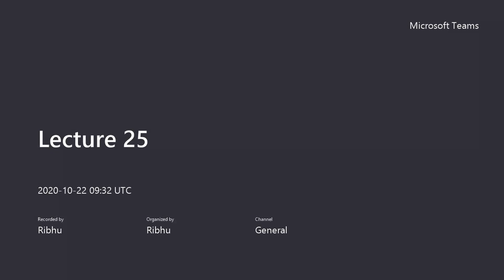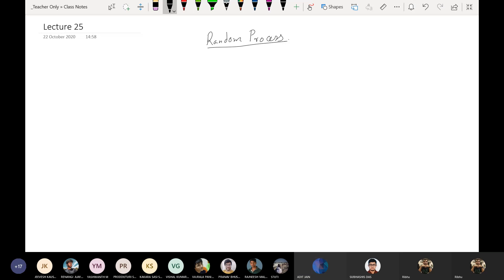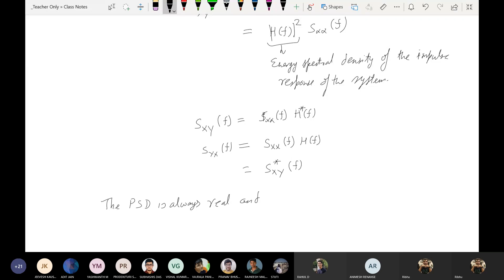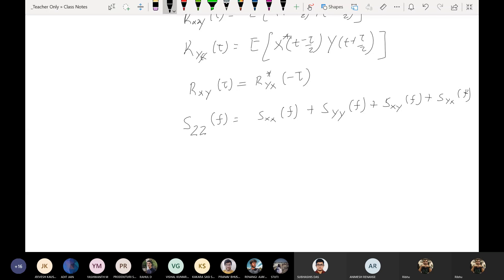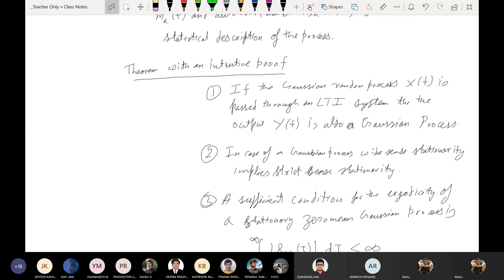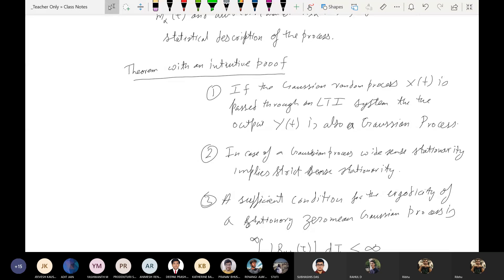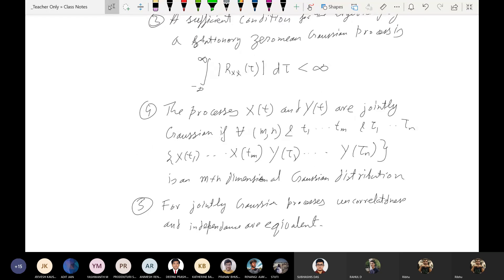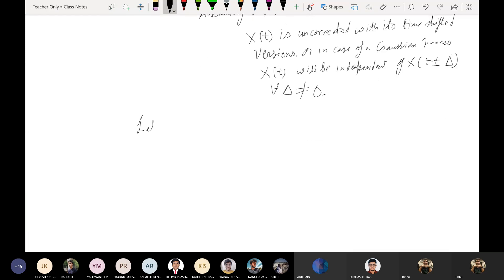PoC Lecture 25: Jointly Random Processes